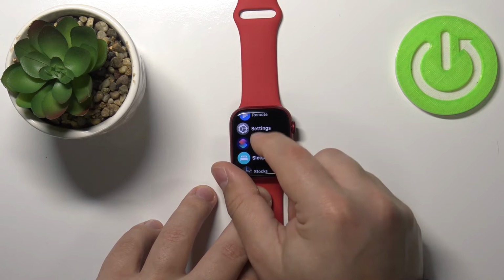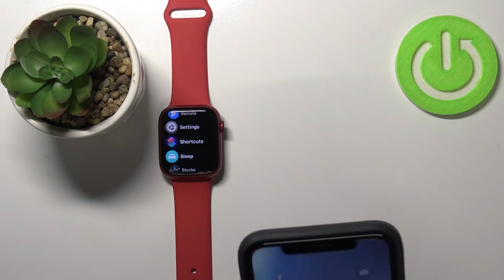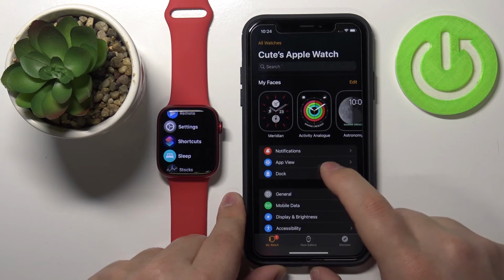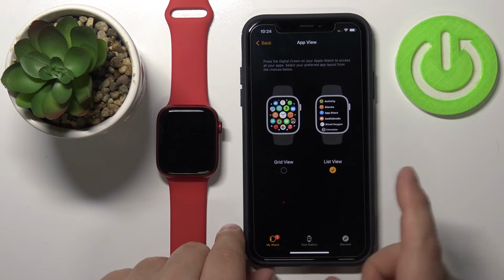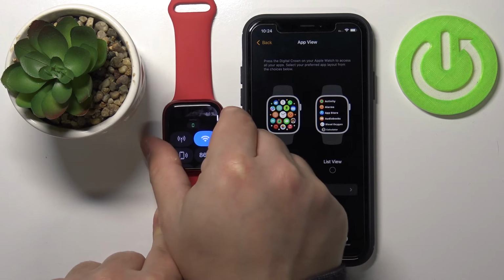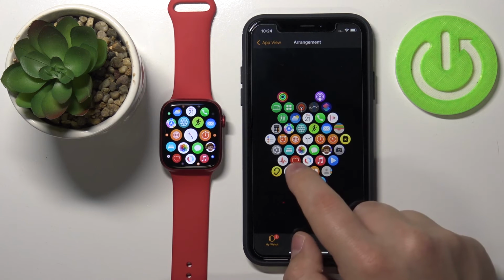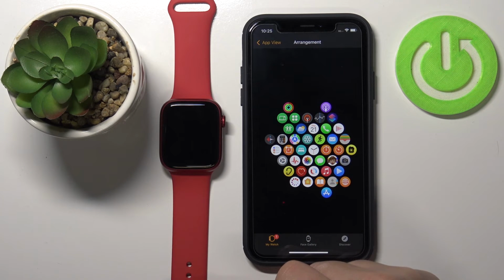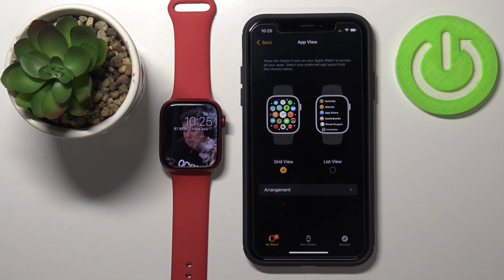How to Edit Home Screen Layout on APPLE Watch Series 7 – Manage Desktop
Find out more info about APPLE Watch Series 7:
Wondering how to edit the home screen layout on APPLE Watch Series 7? Are you looking for a setting that allows you to manage your desktop on APPLE Watch Series 7? Come along with the tutorial, where we show you how to personalize the home screen layout on APPLE Watch Series 7. If you want to customize the home screen layout, find out the uploaded video guide and add/remove unnecessary icons from the Apple Watch desktop. Let’s check out the attached instruction and enjoy the home screen with favorite apps. Visit our HardReset.info YT channel and get many useful tutorials for APPLE Watch Series 7.

How to change the home screen layout on APPLE Watch Series 7? How to edit the home screen layout on APPLE Watch Series 7? How to reset screen layout on APPLE Watch Series 7? How to set the default screen layout on APPLE Watch Series 7? How to manage layouts on APPLE Watch Series 7? How to remove unnecessary icons on APPLE Watch Series 7?